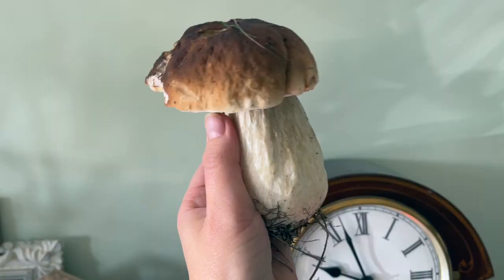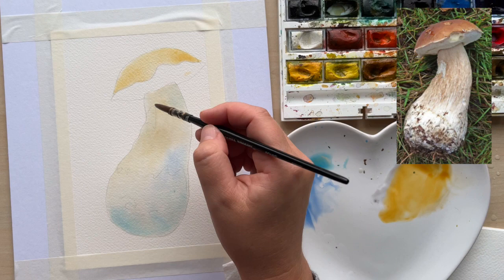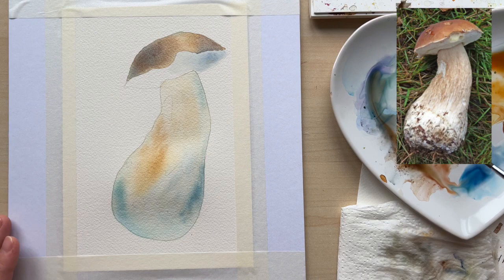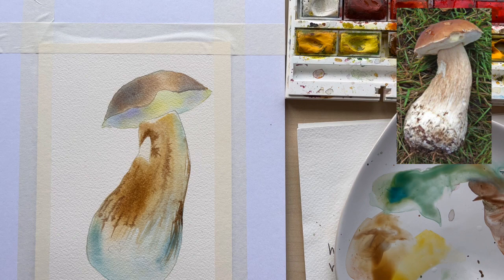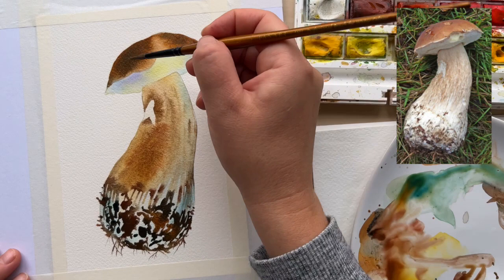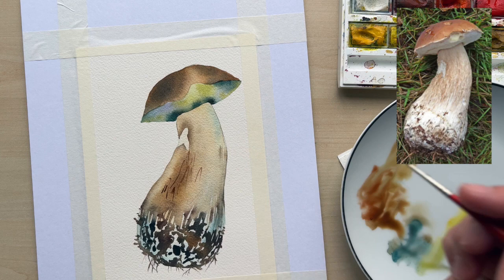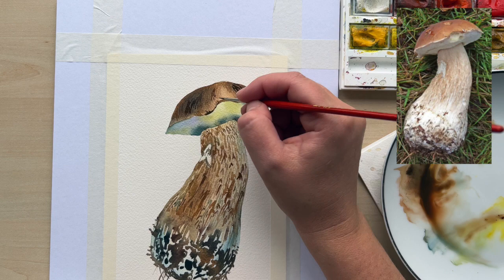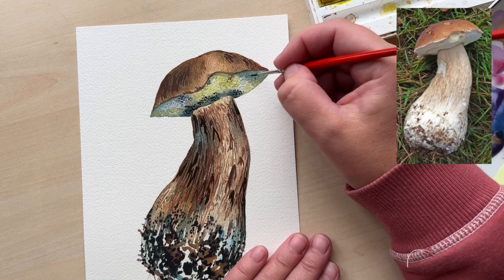Porcini/Penny Bun/Cep mushroom watercolour TUTORIAL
In this tutorial learn how to paint a realistic edible mushroom using watercolor! Porcini/cep/Penny Bun - this mushroom has so many names!
You can purchase my NEW 2024 calendar made using all my latest watercolour paintings

My Etsy shop

🖌️Materials:
Paper - Arches cold pressed watercolour paper 300gsm
Brushes - proArte brushes size 00 for details,  size 6, 4, size 1
Watercolour paint - Winsor&Newton watercolour set

Pigments used:  Blue Hue, Prussian Blue, Yellow Ochre, Raw Umber, Burnt Umber, Yellow Pale, Burnt Umber,  Cadmium Orange, Light Red, Burnt Sienna, Emeral Green, Purple Lake, Lamp Black, Payne's Grey